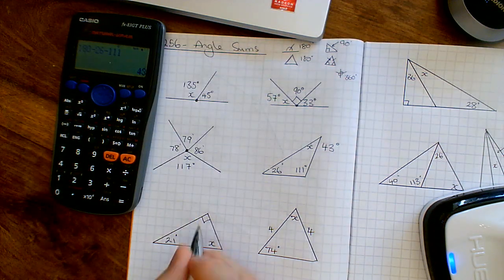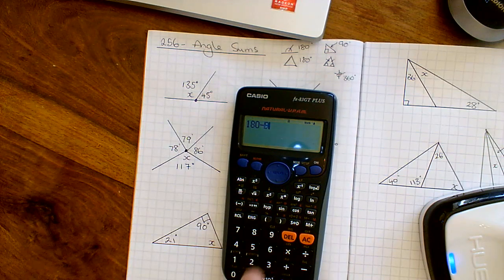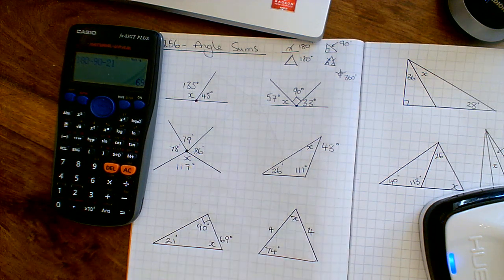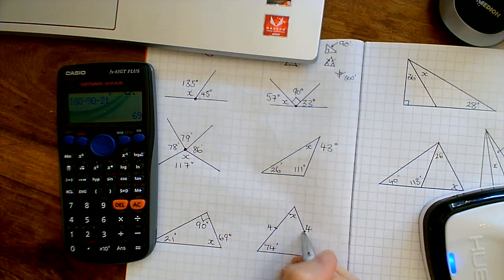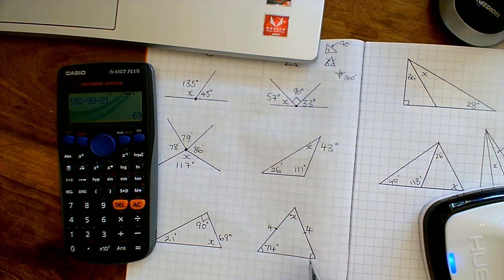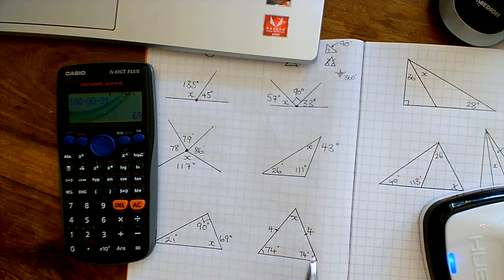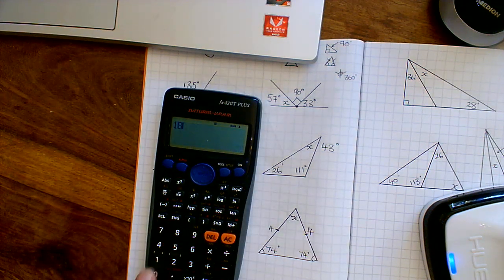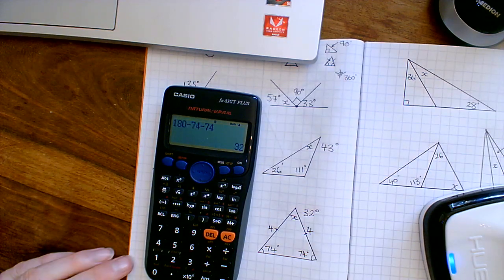MyMaths 256 Angle Sums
A walkthrough of MyMaths task 256 Angle Sums